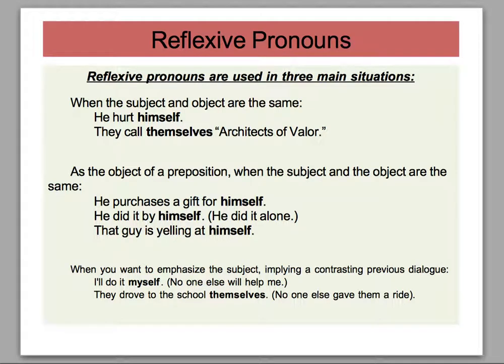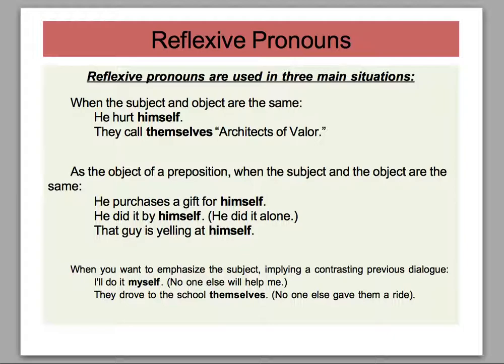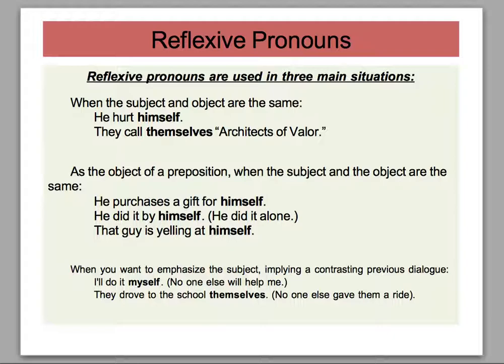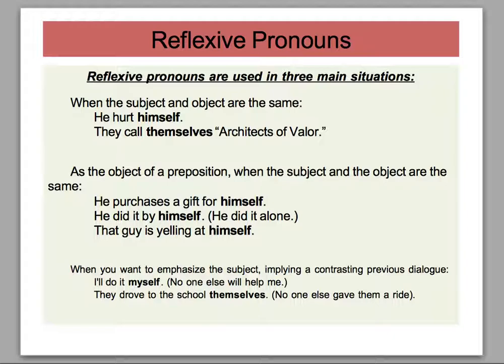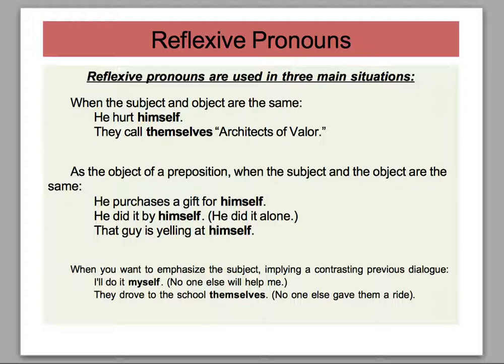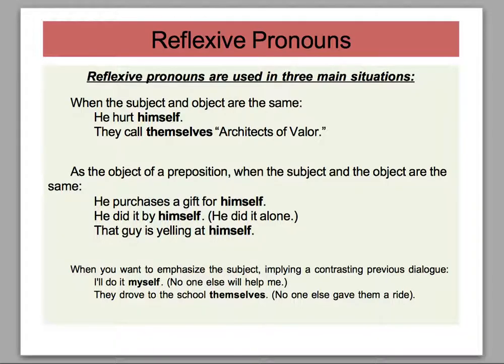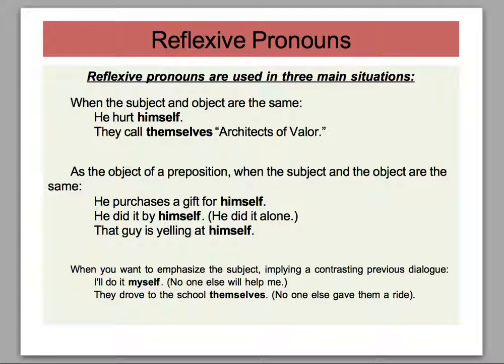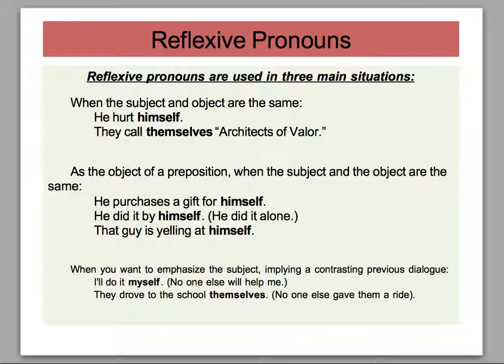English Primer 6 of 40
This is an English Primer for learners who wish to get a broad overview of better English communication.

A wide variety of global learners might be keen on this course.